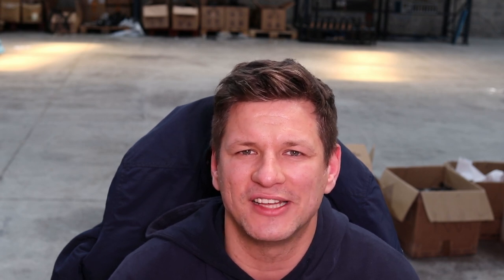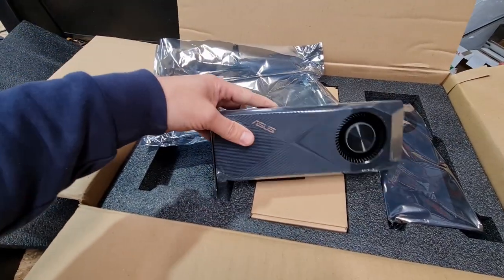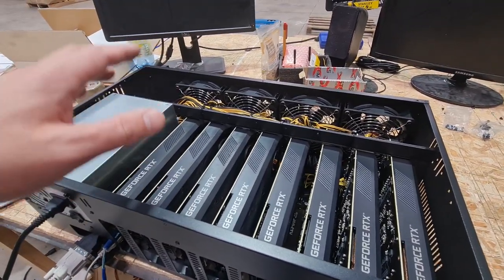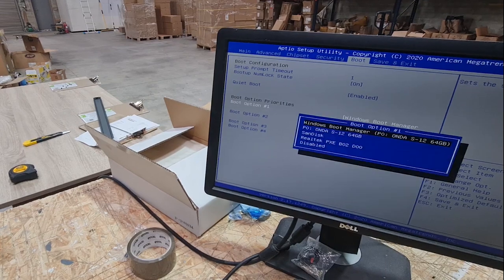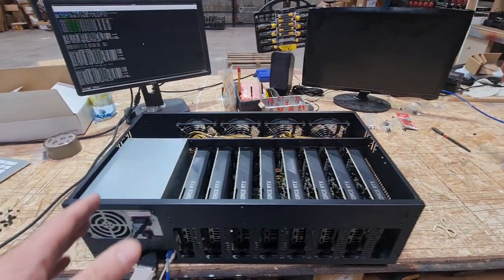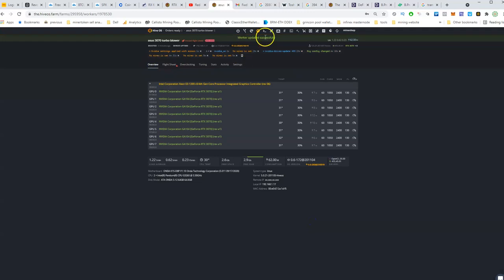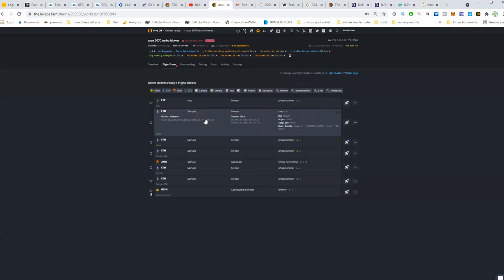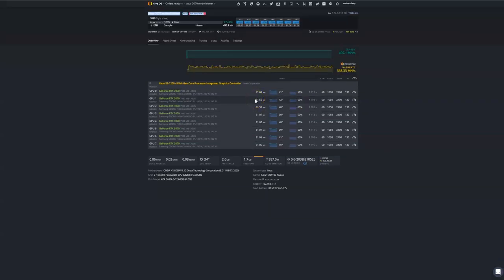3070 Asus Turbo blower edition Ethereum mining rig built | 490mh/s at 1050w !?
3070 Asus Turbo blower edition Ethereum mining rig built | 490mh/s at 1050w

💻Skype - guntis_vitolins
✔️bios mod -  shorturl.at/ituE9
✔️mining hardware -  shorturl.at/rBN02

3070 Asus Turbo blower edition Ethereum mining rig built | 490mh/s at 1050w

10 ETH challenge rules :
1. Eth is waiting for you in this wallet
2.12 wallet seed words- 6 are hidden in video (description, tags, title,video basically could be anywhere in this video) 6.words are hidden in original post This task will unlock wallet to claim 10 eth.
✔️Hint 2 : seed word 1 is Netherlands